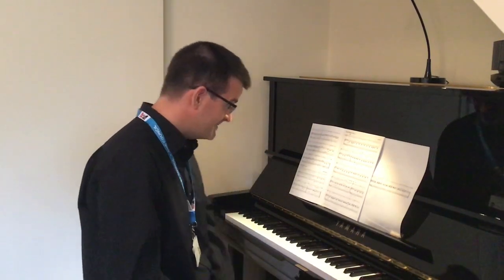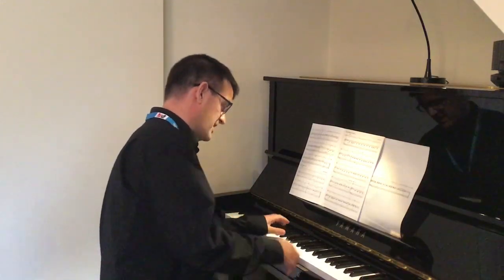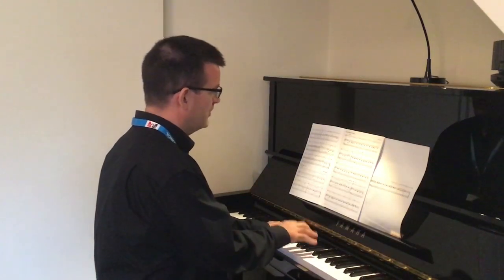E flat Horn G3 ‘Food Glorious Food' performance Paul Carr Exam Accompanist